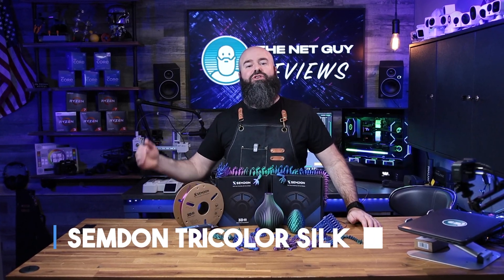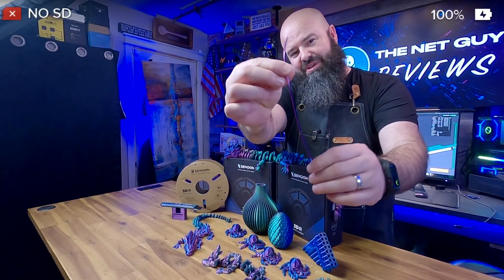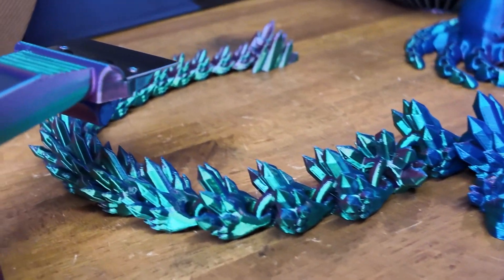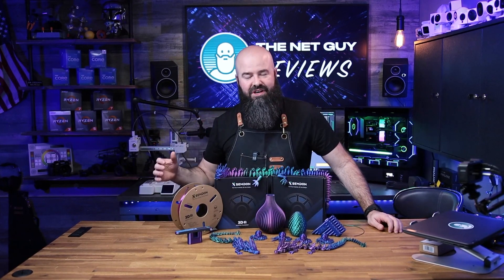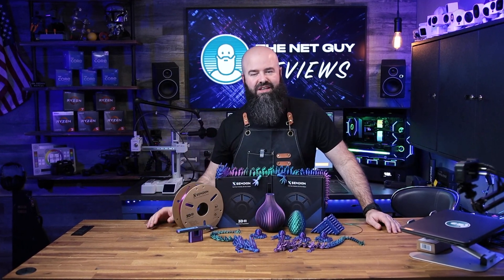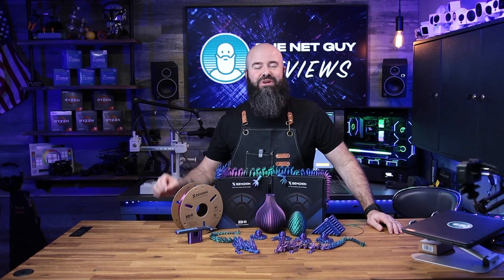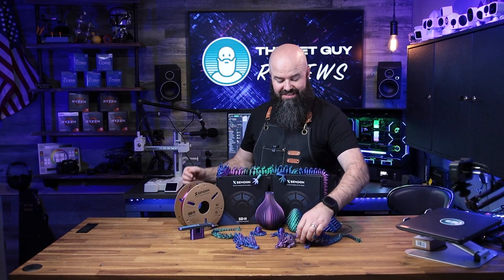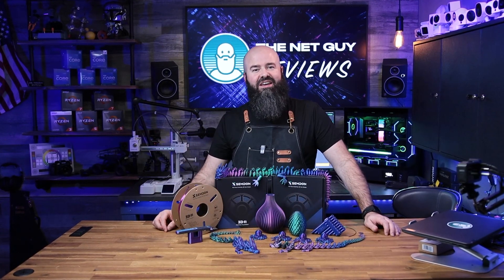This Silk PLA is amazing - Semdon tri-color makes your printer a star!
Today I'm reviewing the Semdon three-color PLA filament for 3D printers, which changes color as it rotates, allowing multi-color prints with just one spool. It features vibrant color shifts, easy printing without feeding or flow issues, and helped me make many successful prints over a weekend. Though more expensive than traditional PLA, I appreciate its unique color-changing properties and look forward to using other variations, like the rainbow filament. Overall, I recommends it for its aesthetic appeal and ease of use in 3D printing.

Semdon Silk PLA Tri-Color 🛒

☕️ ❤️ 💰 Like my videos and want to just support what I do?

Video Highlights:
😀 The filament is a traditional PLA material but features a unique three-color scheme that changes as you turn it.
😀 This filament allows users to achieve multi-color prints using a single spool on a standard 3D printer.
😀 The color-changing nature of the filament is evident, offering beautiful prints such as dragons, octopuses, and dragon eggs.
😀 One of the standout features is its ability to change color as it is turned, creating dynamic and colorful prints.
😀 The filament is available in various color combinations, including red, green, and blue (which often looks more like purple, green, and blue).
😀 The reviewer particularly appreciates the green/red/blue vase they printed, which showcases the filament’s unique color-changing properties.
😀 The filament prints without issues such as flow, feeding problems, or print failures, even after extensive use over the weekend.
😀 Despite using almost half a spool, the reviewer experienced no failed prints, emphasizing the reliability of the filament.
😀 One downside is the filament's cost, which is higher than traditional PLA due to the more complicated production process.
😀 The reviewer also mentions looking forward to trying other filaments from the brand, including rainbow filaments that change colors as you progress through the spool.
😀 Overall, the reviewer is impressed by the filament's performance and is eager to use it more often in their 3D printing projects.